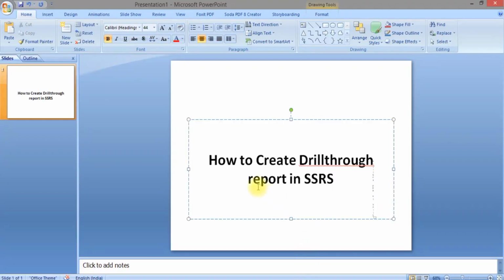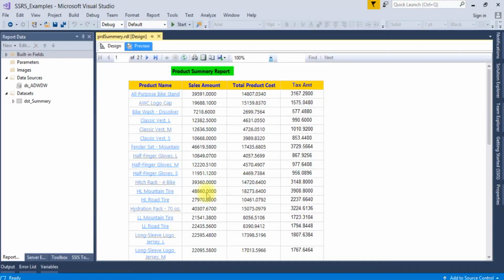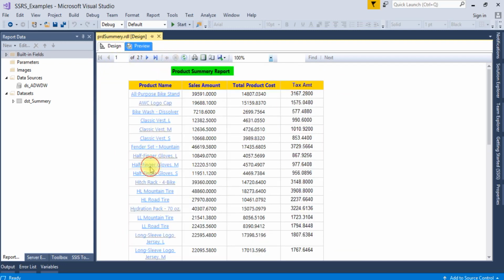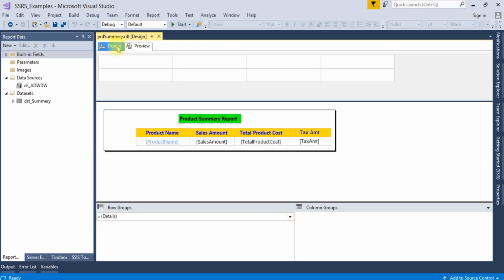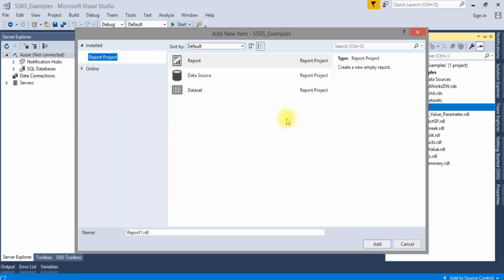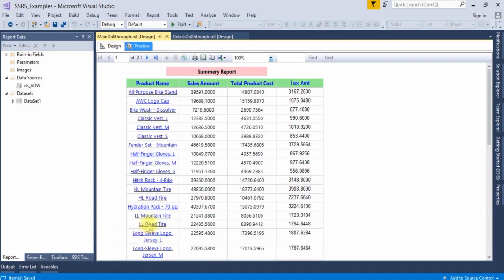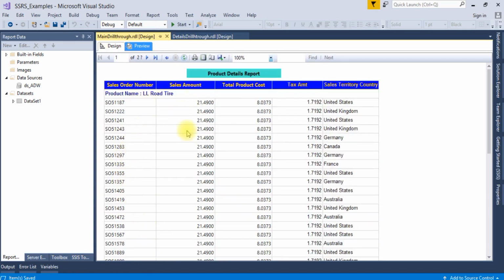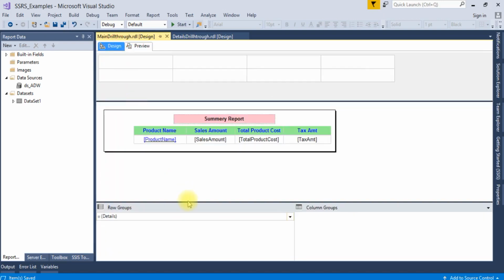how to create drill through report in ssrs | rohit techvlog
how to create drill through report in ssrs

Please find the below link for the details sql scripts